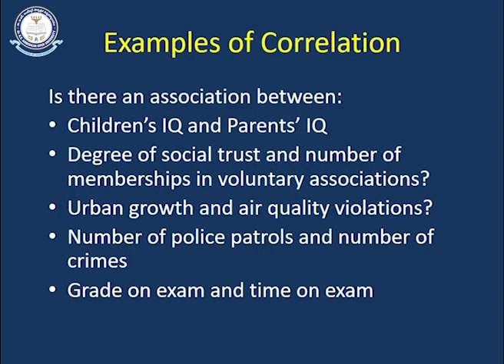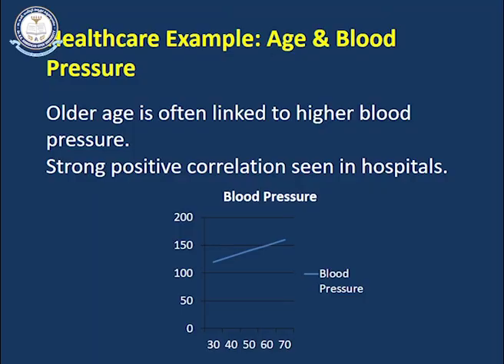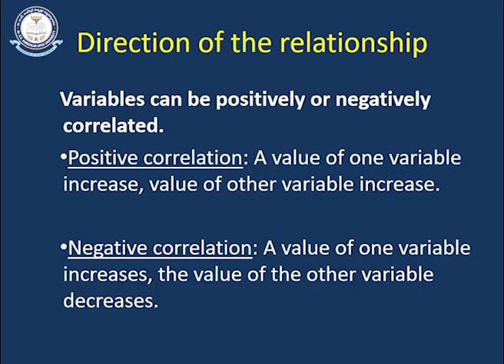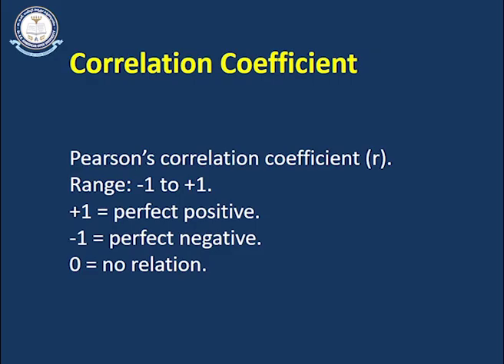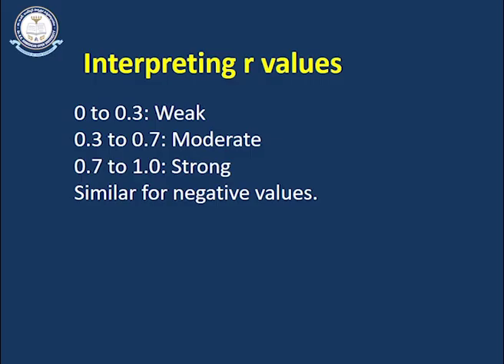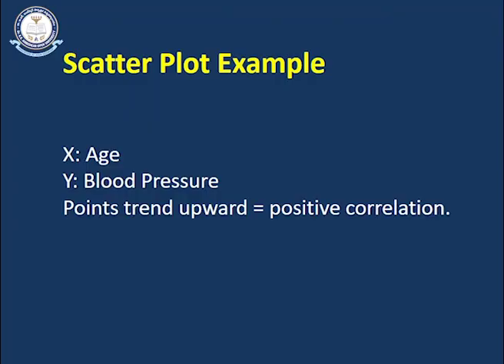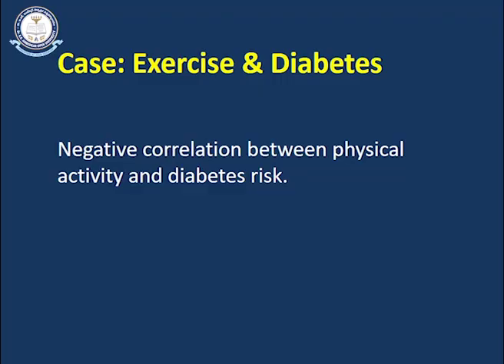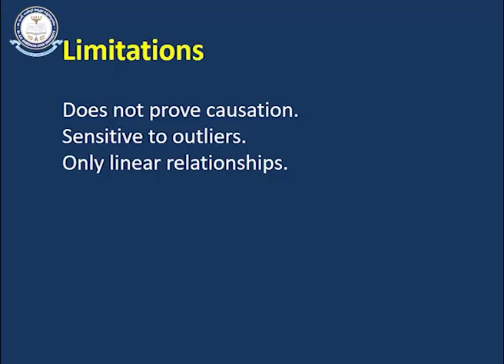BRAOU PG MBA (HHCM) 1st Year 1st Semester: METHOD OF CORRELATION